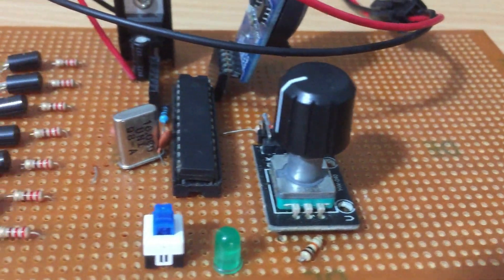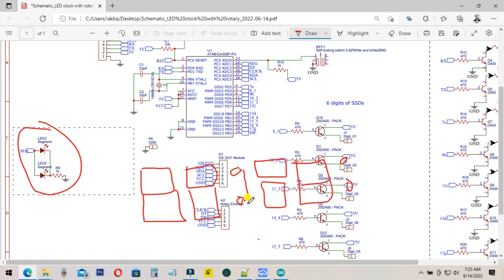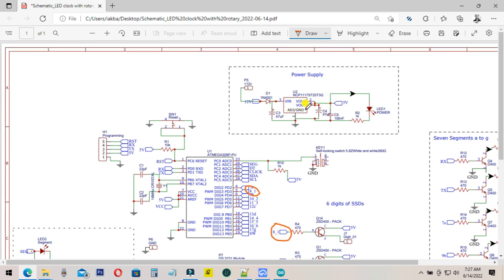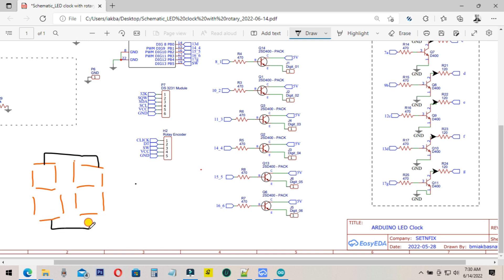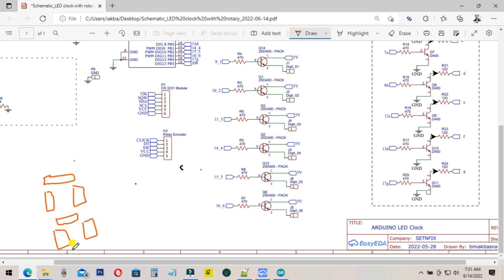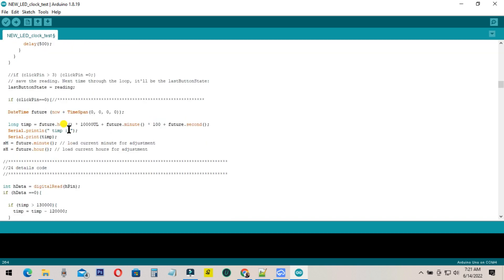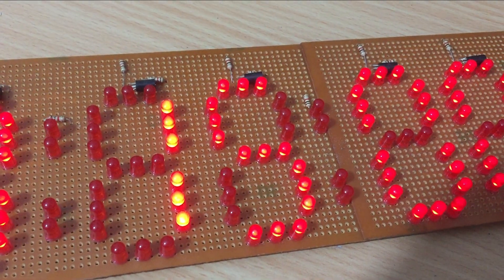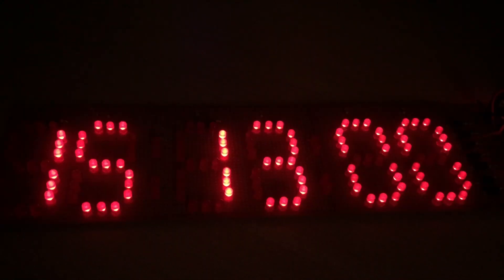Arduino LED CLOCK with DS 3231 RTC module | Final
Finally I was able to complete the Arduino LED clock with DS 3231 RTC module. This is checked few days and I found the clock is working accurately.
It is expected that there is no time changes during the operations as I have to check it about one moth to identify the errors.

This arduino clock has 6 digits , 2 for hours, 2 for minutes and the balance 2 for seconds. You can use this clock as 24h mode or 12 hour mode. Instead of midnight 12, the clock will show 0.

Operation
Main part of this project is atmega 328 programming IC and it is connected RTC module DS 3231. The RTC module has a battery cell and it can be sored the current time. Therefore, even the device power is down, once the power came the correct time will be displayed.
Time display using DIY SSDs with LED bulbs. those are powered by NPN transistors (D400). In order to display the time multiplex method is used.

Adjustment
Just the programme is uploaded, the computer time will be displayed.

1. Press one time the rotary encoder to change the minutes : you can up and down the minutes by rotating the rotary encoder.

2. Press one more time the rotary encoder to change the Hours: you can up and down the hours by rotating the rotary encoder. after the 12 noon, it will show 13,14,15 etc up to 23 and the 24 will be displayed as0.

3.Press again to save the time. As press the 3rd time, the seconds will be "00" with saving the time.

24/12 hour mode
** You can change the mode from 24 hour to 12 hour by pressing the button switch.

Atmega 328p
DS3231 RTC module
D400/2n2222 transistors
Red LED bulbs
Rotary Encoder

The circuit diagram can be seen in the youtube posts.

100pcs 5mm LED
5pcs Relay 12v
12x18cm single Side Prototype PCB